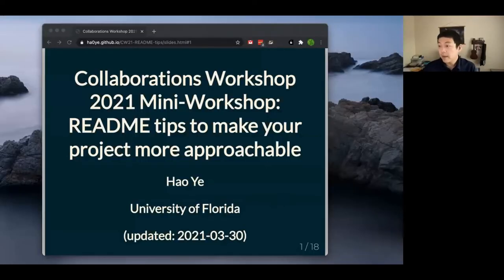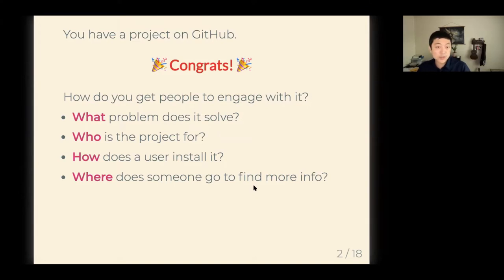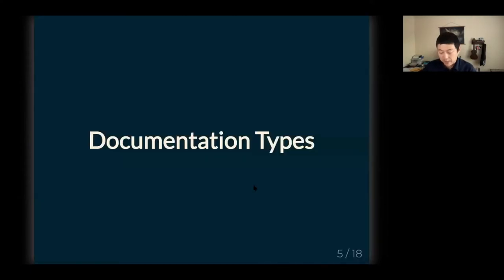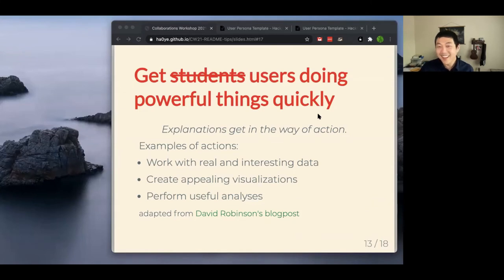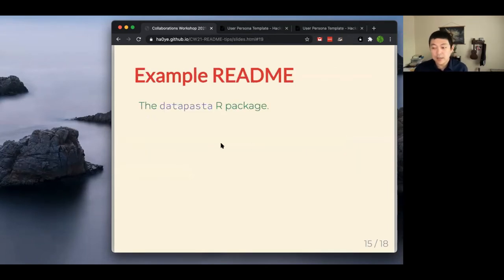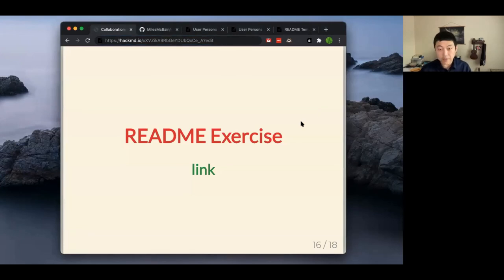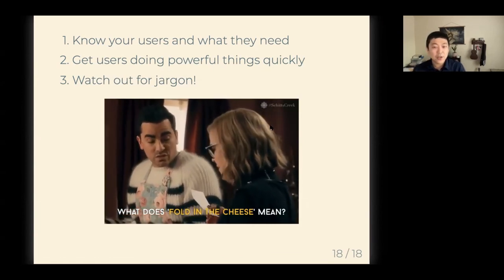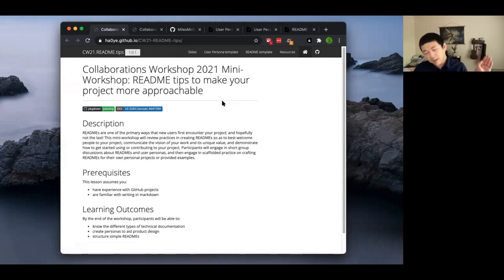README tips to make your project more approachable - CW21 Mini-workshop 1.3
Mini-workshop 1.3: README tips to make your project more approachable by Hao Ye on 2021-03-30